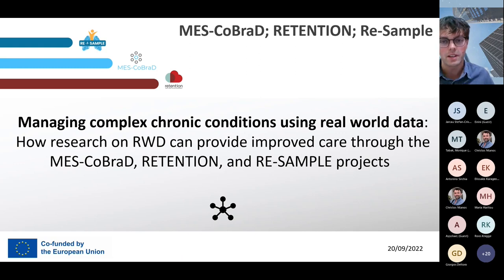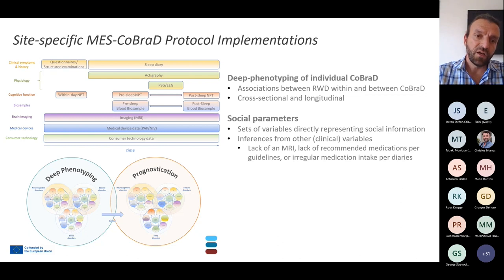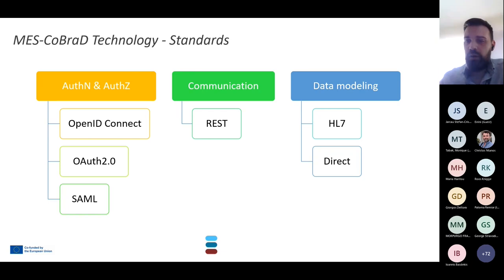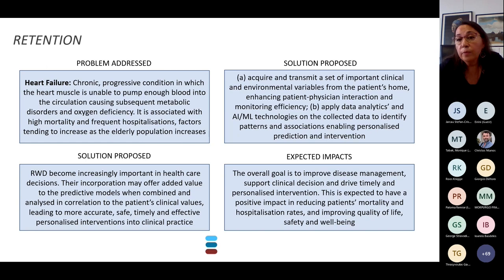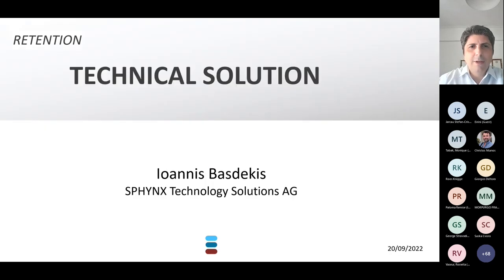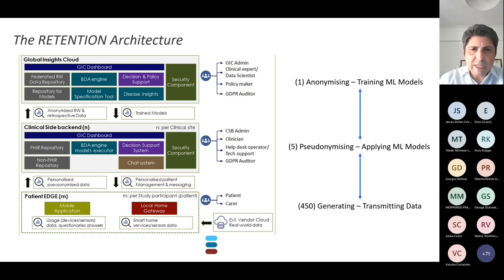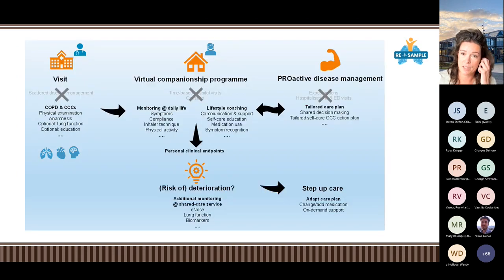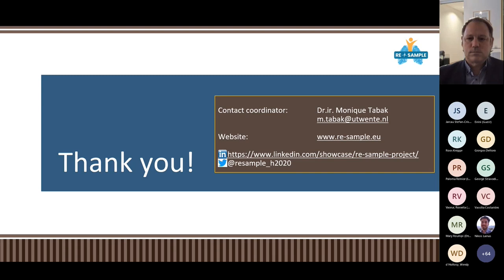Webinar Managing chronic conditions using Real World Data MES CoBraD, RETENTION, Re Sample